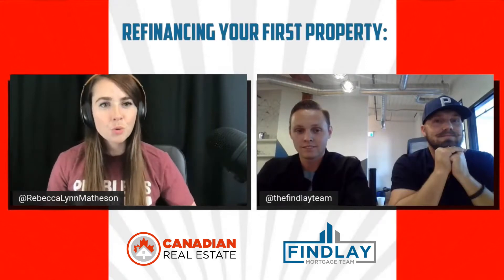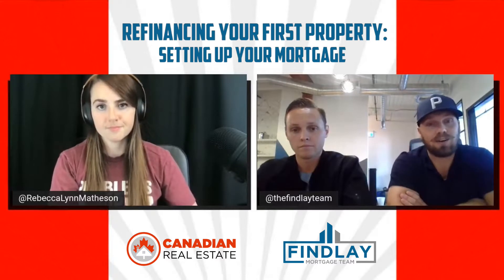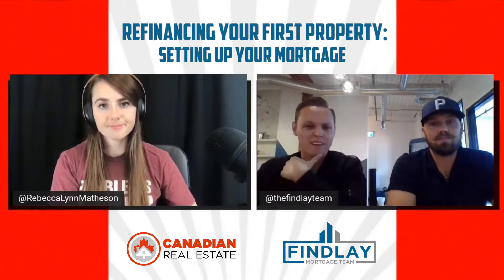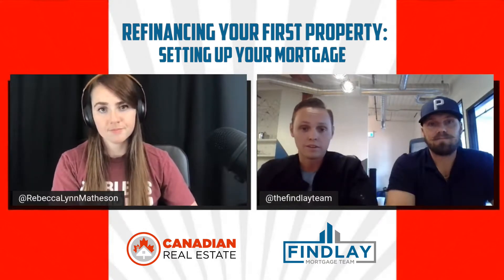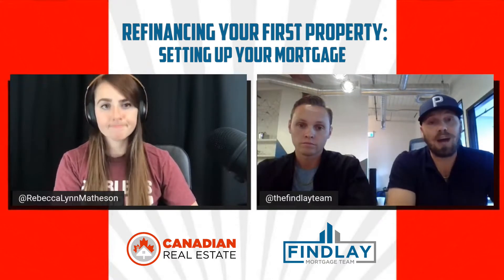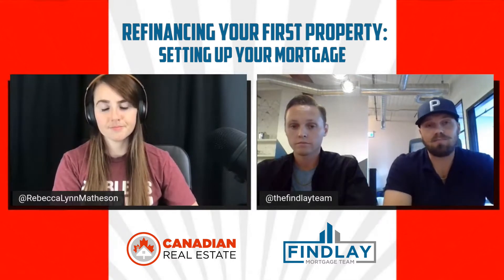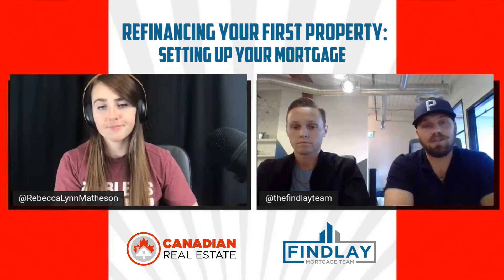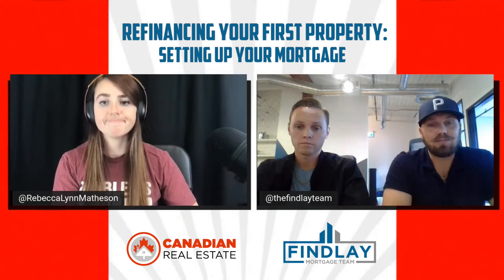Refinancing Your FIRST Real Estate Investment Property in Canada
Refinancing your first property!

In this clip from our full video with Rebecca Lynn Matheson on the Canadian Real Estate Channel, we discuss a real-life example where we walk you through the refinancing process step by step.

The refinancing process can be dependant on several factors such as location, the lender, type of property, & especially appraisal wait times.

Today we discuss the importance of ensuring that the correct steps are put in place, well ahead of time to set up your ability to refinance down the road!

Did you get value and enjoy this video?
Have any questions for us? Want to see more videos like this?

Broker Lic # 13337